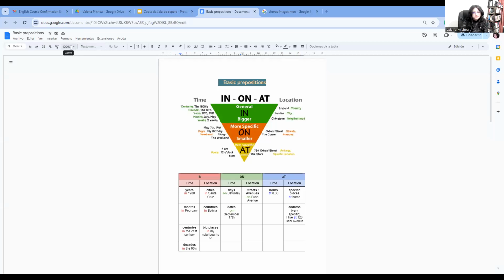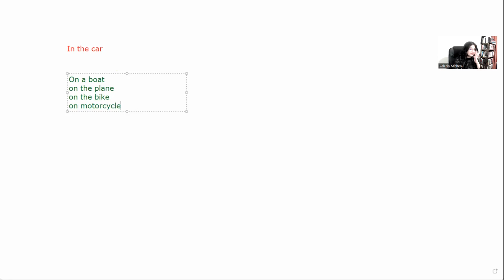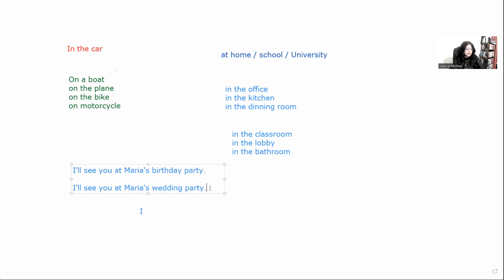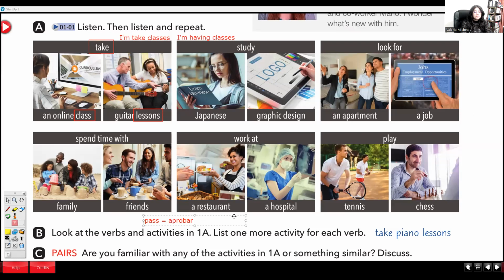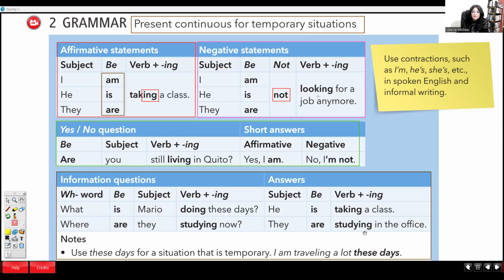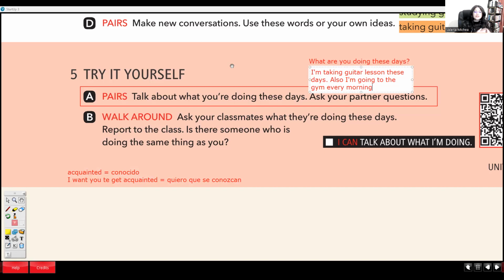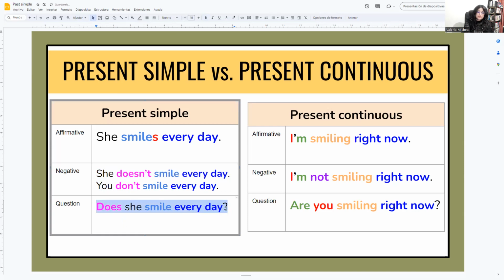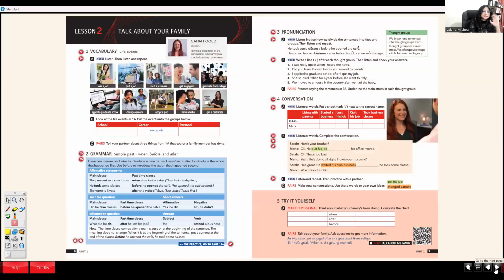Wednesday, February 6th - Present continuous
00:00 Introduction
01:28 Basic prepositions review
04:06 Quiz about basic prepositions
25:20 Unit 1
27:26 Vocabulary
35:55 Grammar
44:44 Speaking practice
53:37 Present simple vs Present continuous
1:08:09 Next class announcements